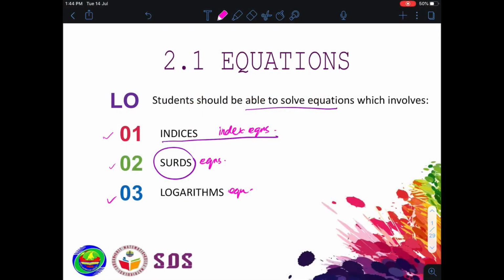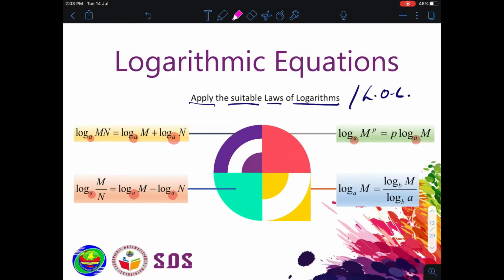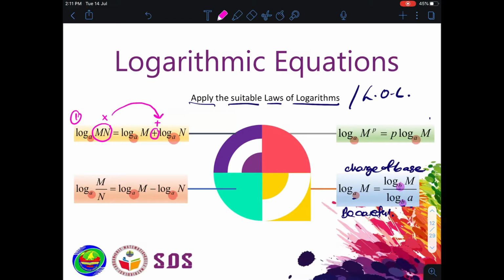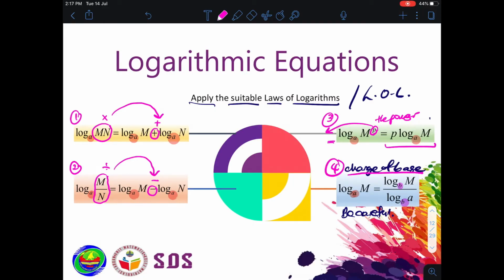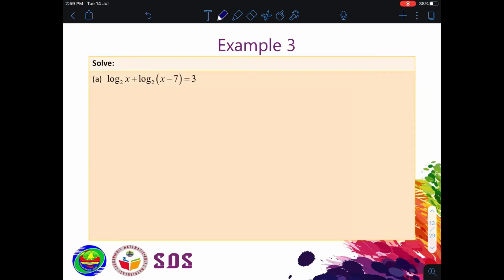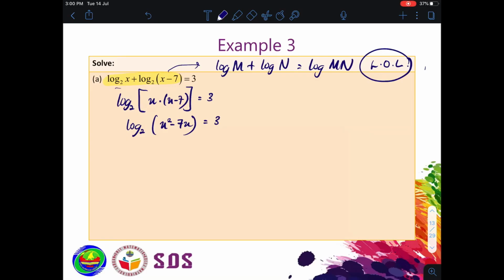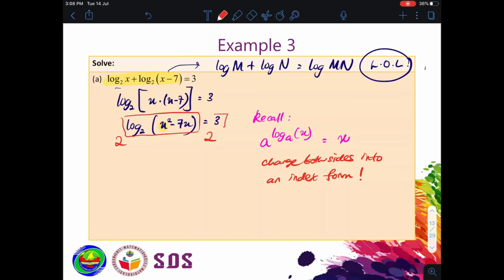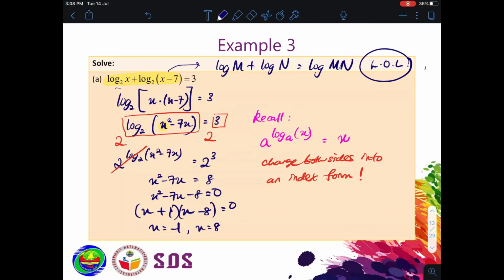(7/9) Chapter 2 | 2.1 Equations involving surds, indices and logarithms